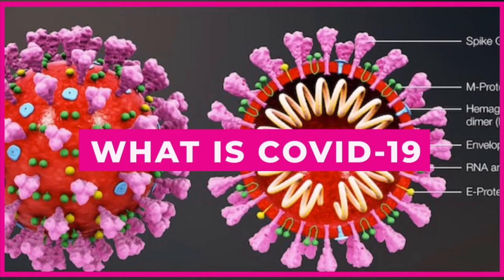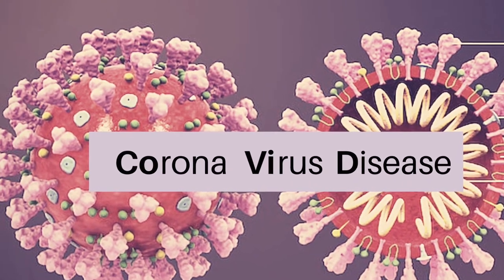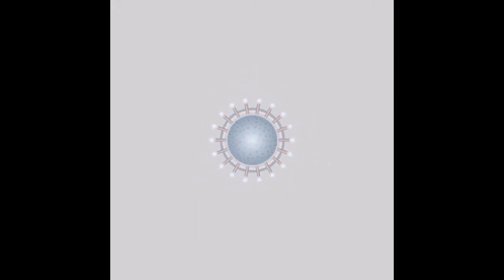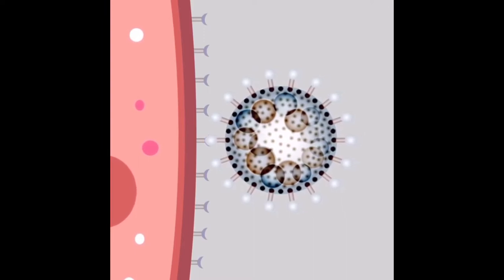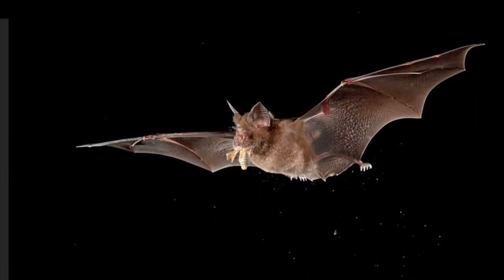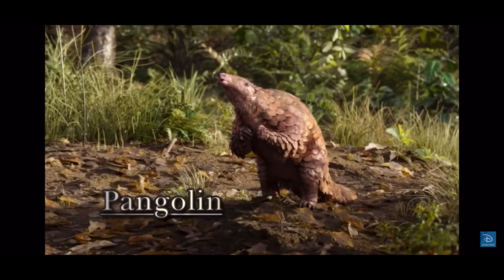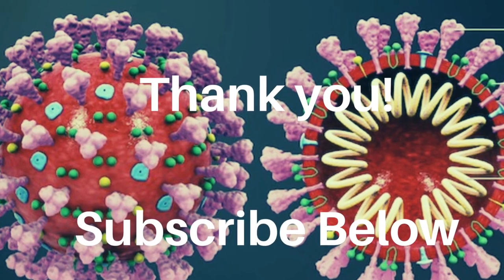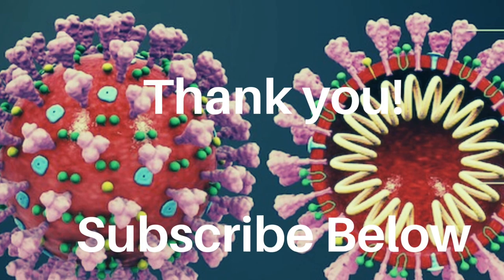What is COVID-19 (Corona Virus)? And where did it come from?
I am going to do a series of videos about what we know as physicians about COVID-19 and what we can do? First I start with what is it and where do we think it came from?!